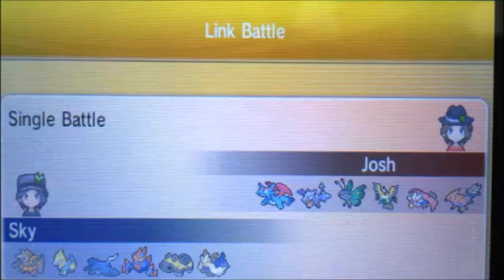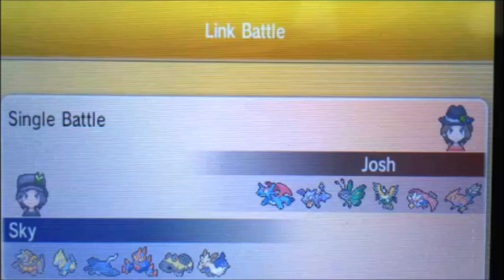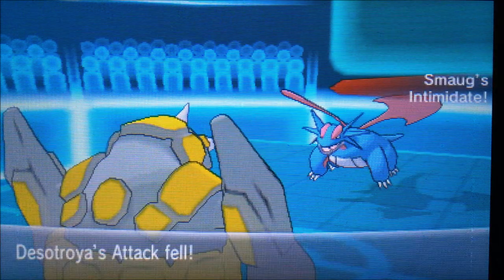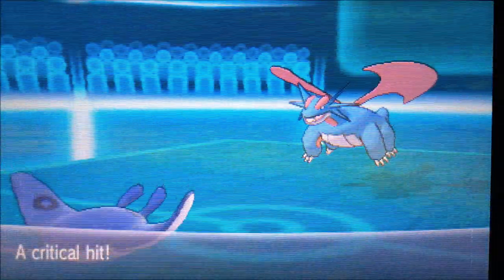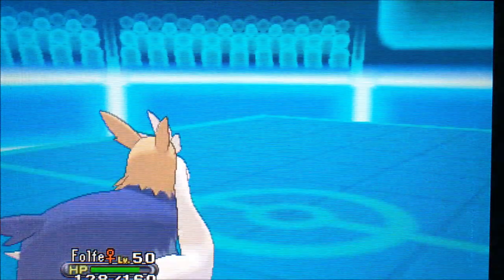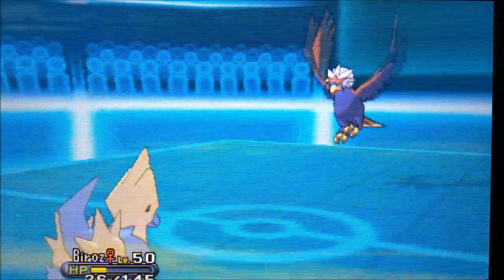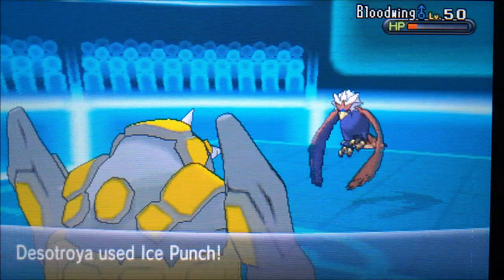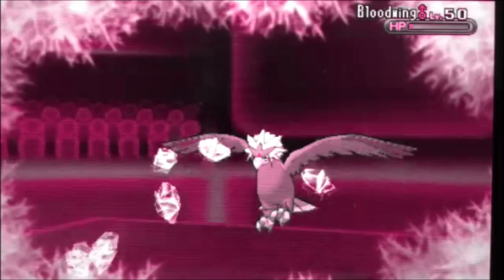Pokemon battle X and Y VS Squrtacular Do you even Braveiary no 143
Skype/twitter Skyrander